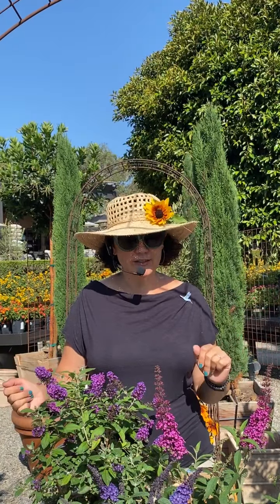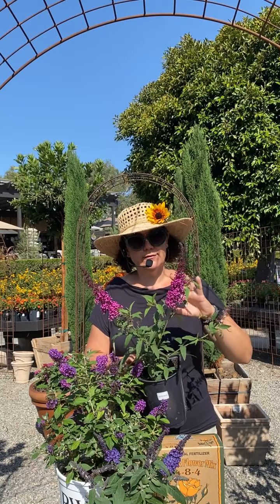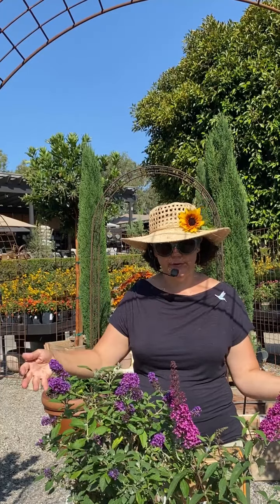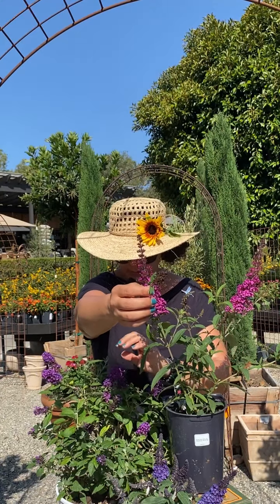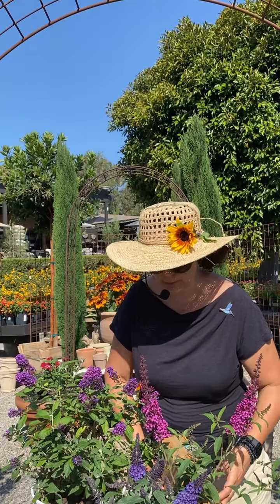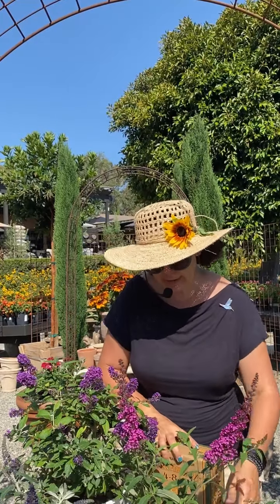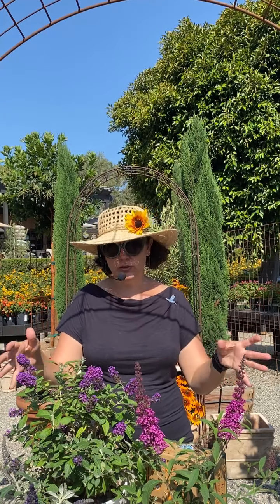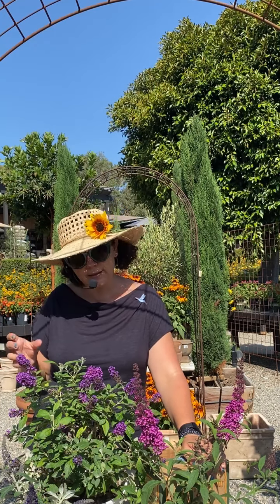Hummingbird Summer: Butterfly Bush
Tune in to discover our Hummingbird Summer featured plant of the week and best practices on how to maintain it with our expert Horticulturist, Sarah Smith. Our buyers have sourced a limited quantity of this special plant, so hurry in to get yours.